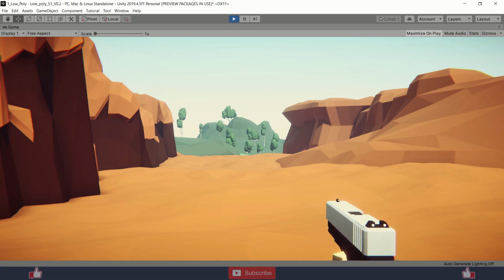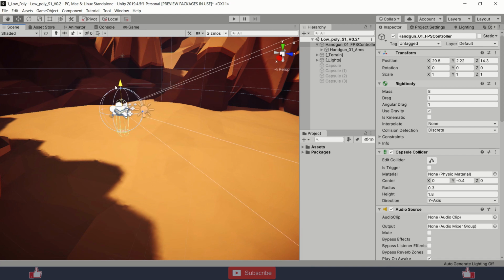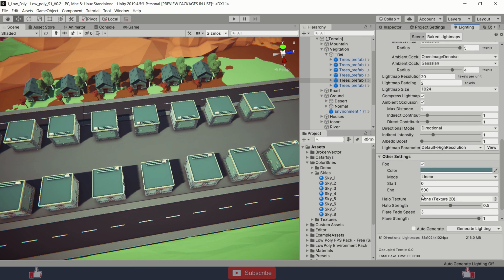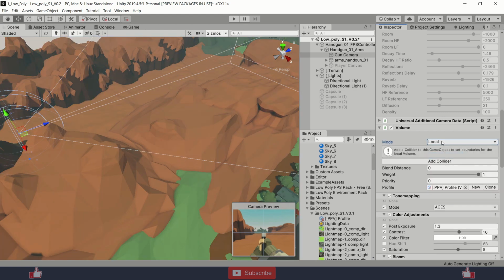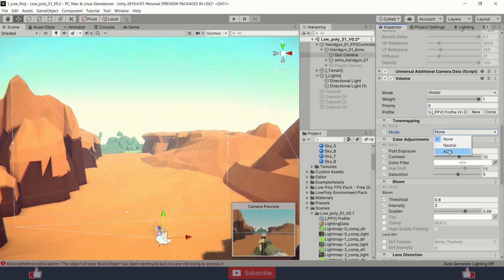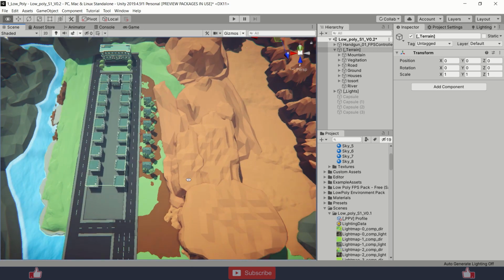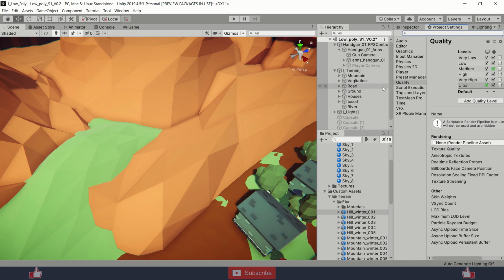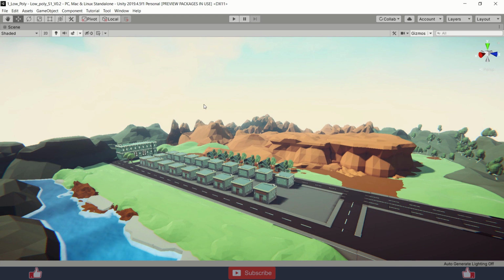Low-Poly style Level Lighting + Bake + Post Processing + URP in UNITY - Part 2 in Unity Level Design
In this video, I am talking about light setup, bake, post-processing, performance, looks, etc. This is not a complete scene as it lacks many small details like grass, flowers more lights, batch fixes more performance fixes, error fixes, etc and I don't think I am going to do any of those things as it's not a game it's just to showcase a scene in unity.

-3- Unity asset-store